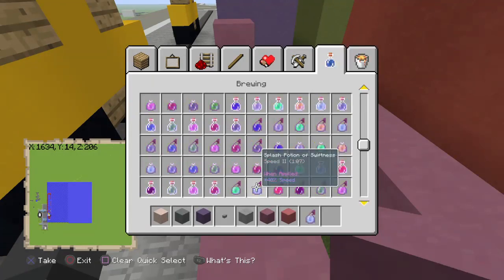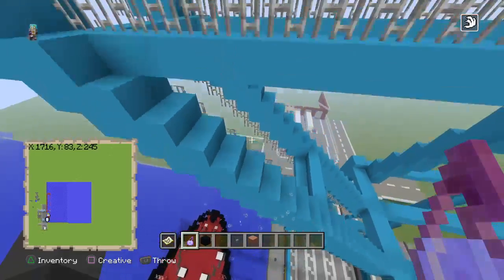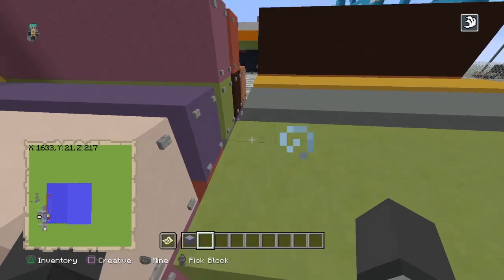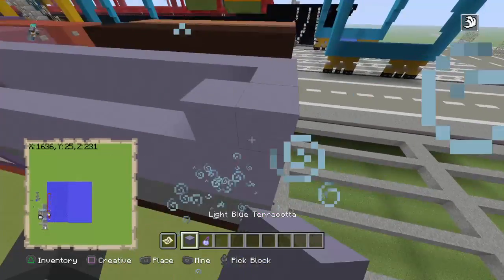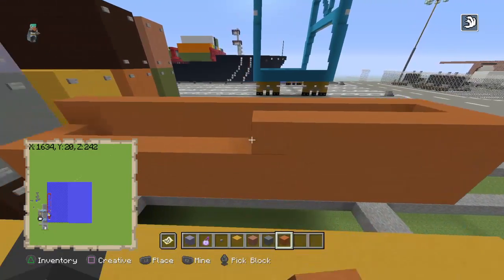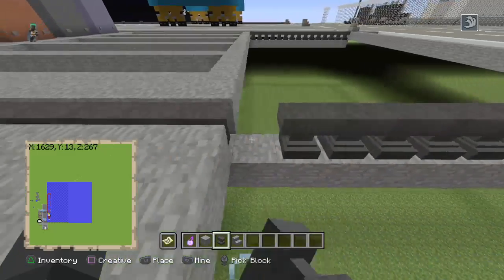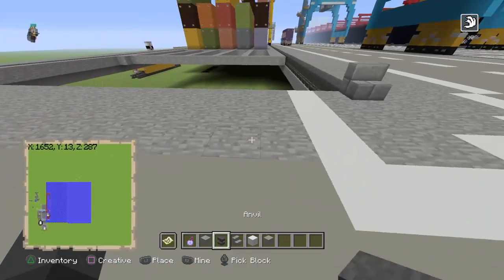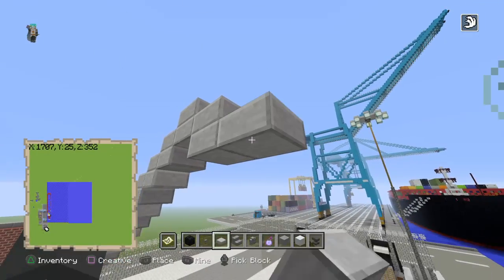Constructing New Angeles Ep 19 & Q&A Live